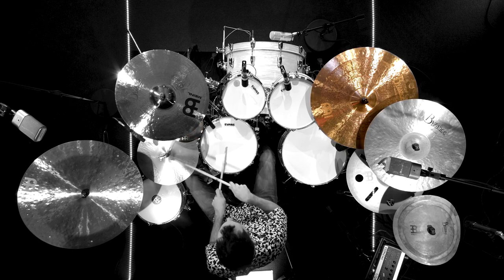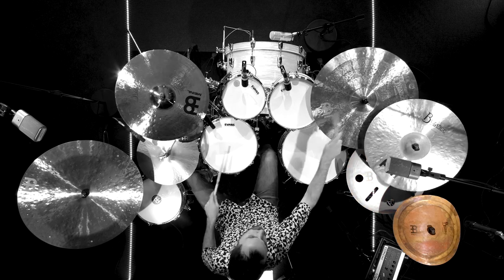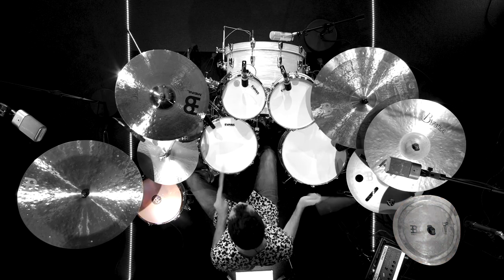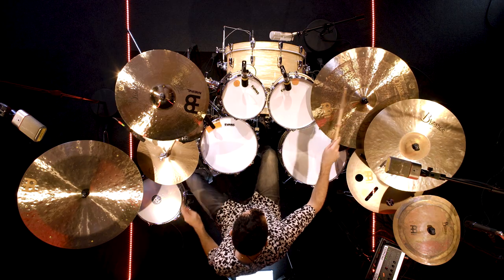Meinl Cymbals – Miguel Lamas – "Pontragha"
Miguel’s cymbals -

22“ Byzance Jazz China Ride
14" Pure Alloy Medium Hihat
18“ Byzance Brilliant Thin Crash
08“ Byzance Brilliant Splash
22“ Byzance Jazz Tradition Light Ride
19“ Byzance Polyphonic Crash
18“ Byzance Vintage Trash Crash
10“ – 12“ – 14“ Byzance Vintage Smack Stack
12“ Meinl Percussion Aluminum Caixa
Meinl Drum Honey on Snare and Toms

00:00 Pontragha
03:39 Gear Rundown

Icía Varela: vocals
Irene de Lema: vocals
Miguel Vazquez: percussion, vocals
Jurandir Santana: guitar
Jorge Vera: keyboards
Adrian Solla: keyboards
Miguel Lamas: bass, percussion, accordion, keyboards and drums